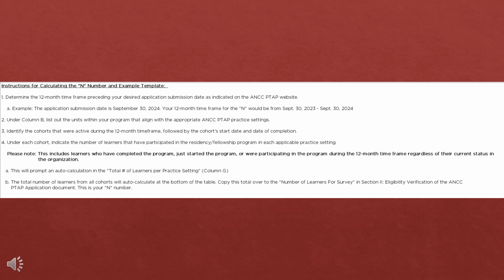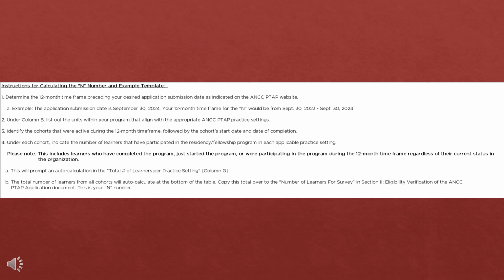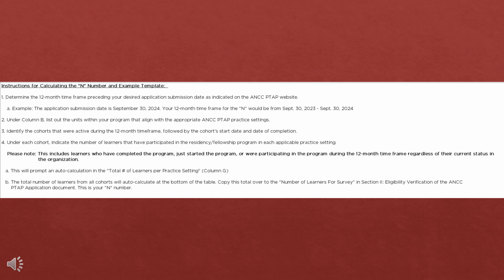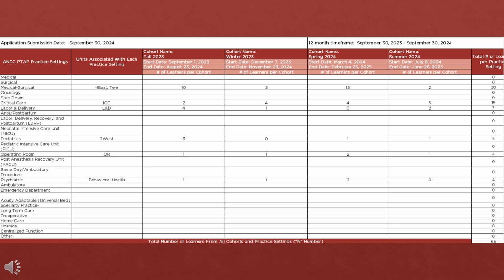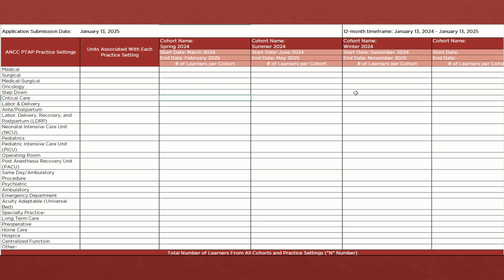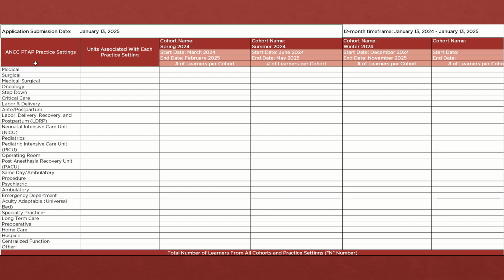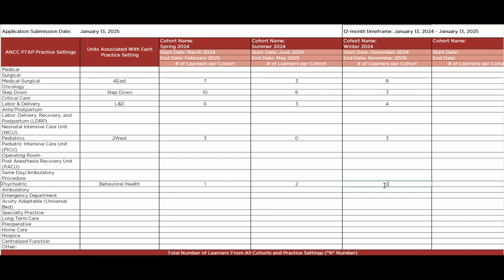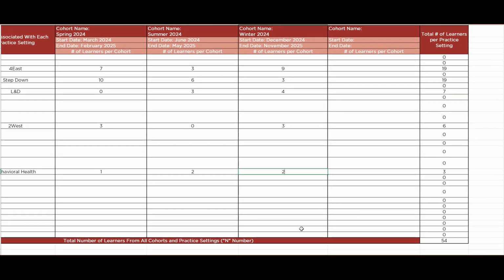PTAP “N” Calculator Tool Tutorial for Single-Site Programs | ANCC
This tutorial provides step-by-step instructions on how to utilize the “N” calculator tool for single-site programs applying for ANCC PTAP accreditation.